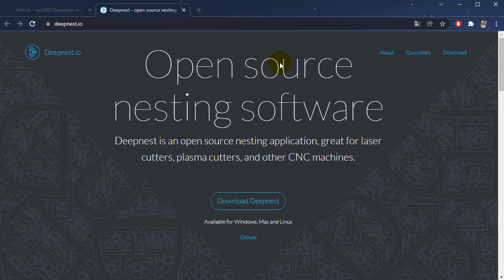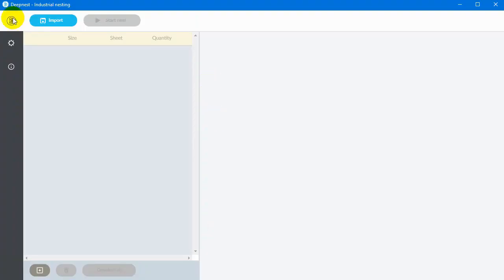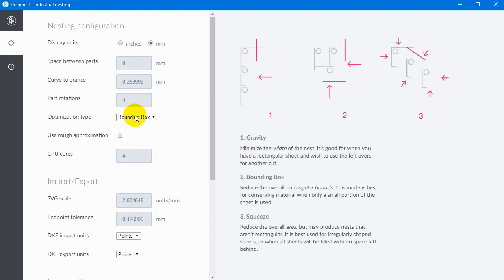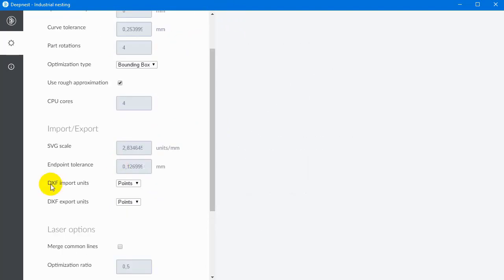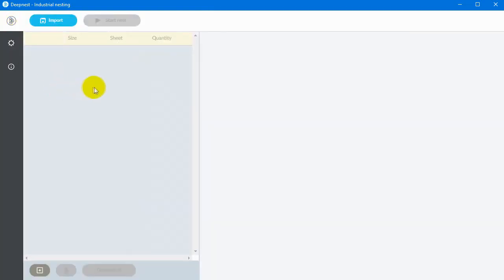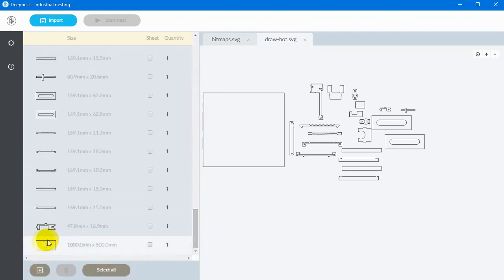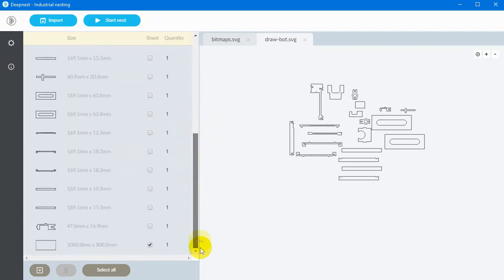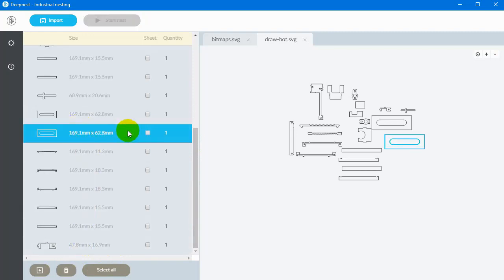How ... automatically place the parts to be cut on a sheet of material in a compact manner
A free program that performs the contouring of parts on a material with a given shape using a genetic algorithm